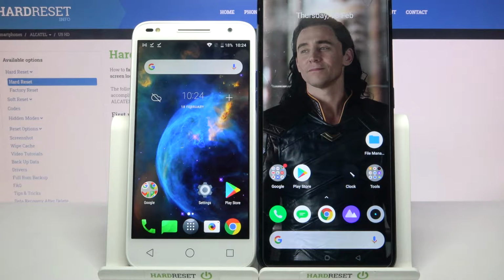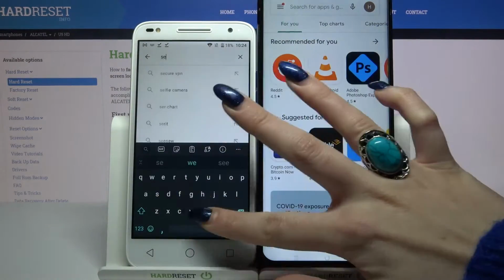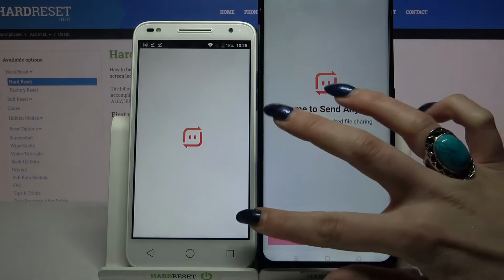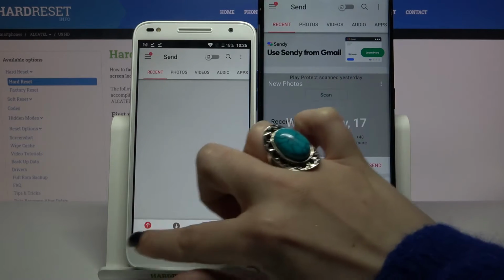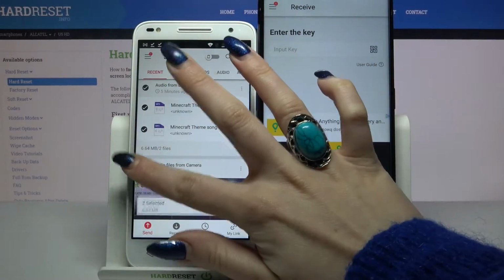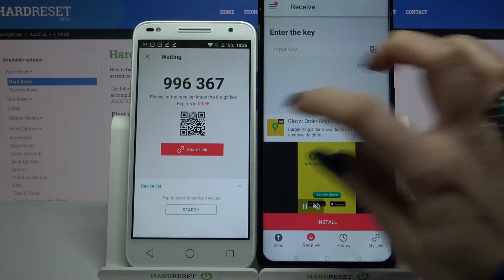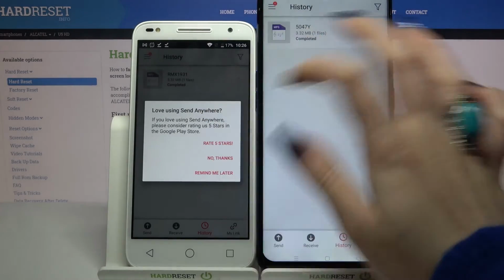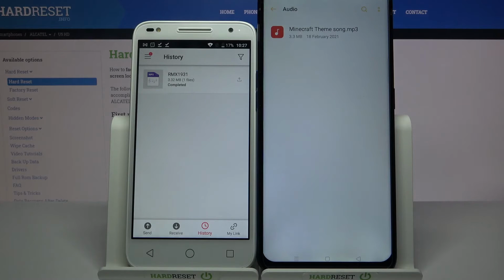Transfer Data from Alcatel U5 HD to Android Phone Send Anywhere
ALCATEL U5 HD Tutorials:
Have you ever been wondering how you can all transfer data from ALCATEL U5 HD to any other Android smartphone? In today's video we're going to show you how you can transfer data from ALCATEL U5 HD to any other Android smartphone. You can easily transfer any kinds of files, data or media from your ALCATEL U5 HD to any other Android smartphone just by installing Send Anywhere app. So if you wish to learn how you can transfer personal files, photos, contacts, apps and other data from ALCATEL U5 HD to Android phone, all you need to do is just watch this short video to the end, follow the instructions described by our specialist and try to perform this operation yourself on your ALCATEL U5 HD.

How to Transfer Files from ALCATEL U5 HD to Android Phone? How to Move Files from ALCATEL U5 HD to Android Phone? How to Move Data from ALCATEL U5 HD to Android Phone?